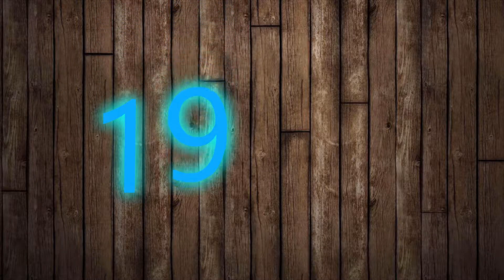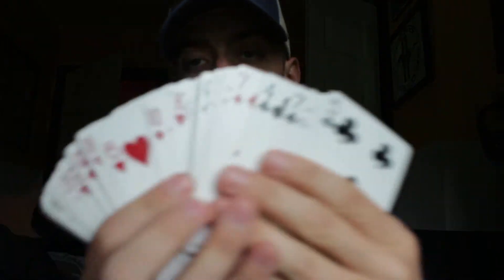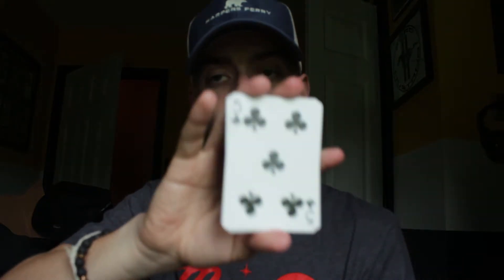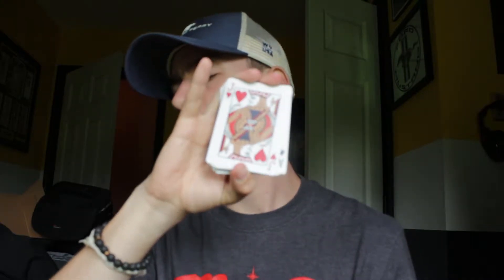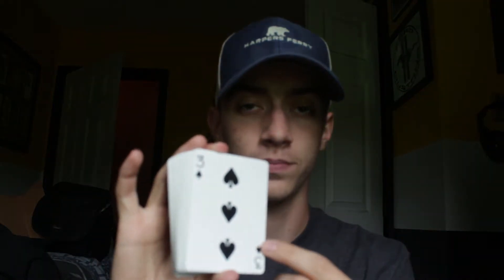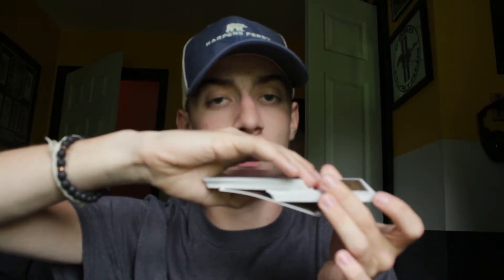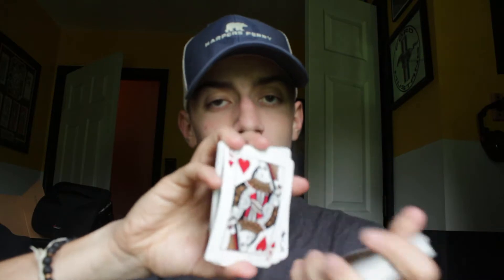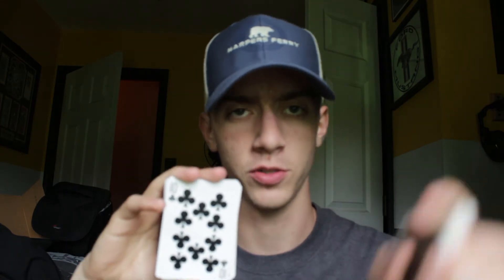Easy But Effective Card Trick!!!